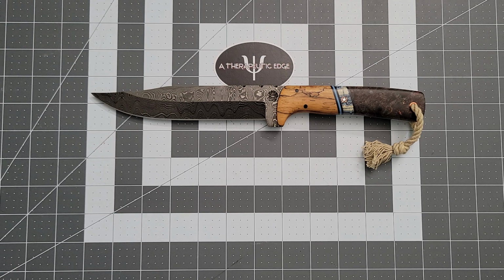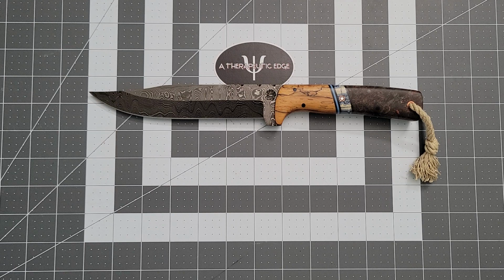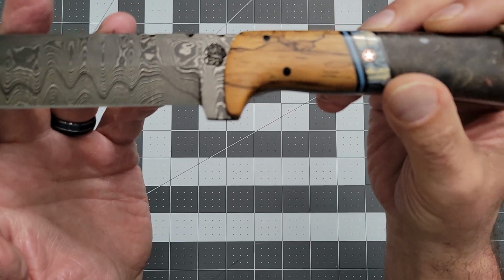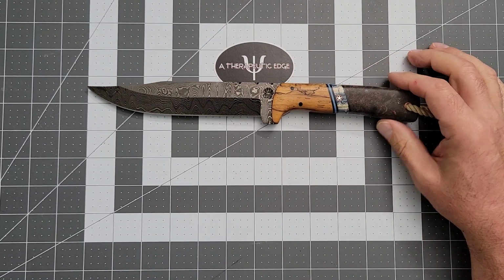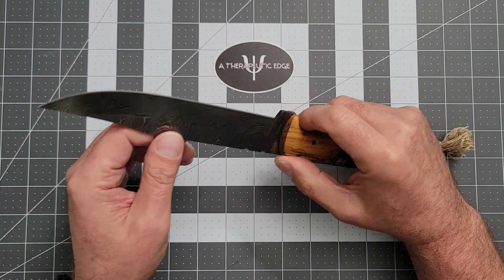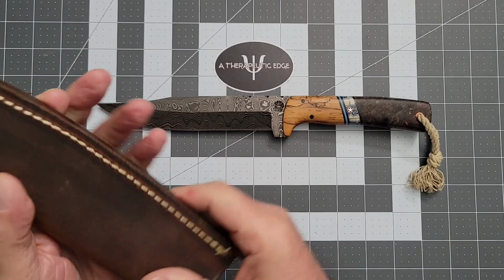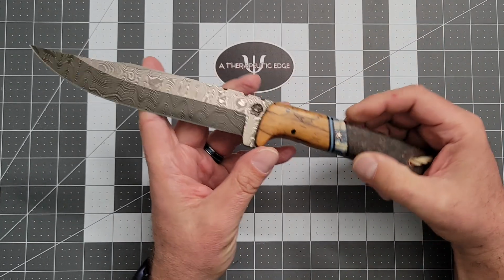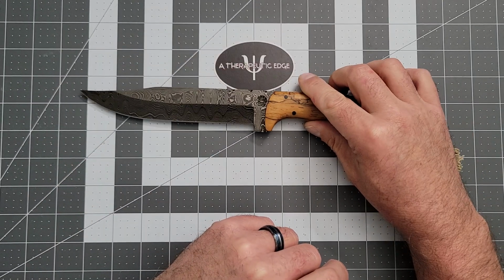Custom PBK fixed blade